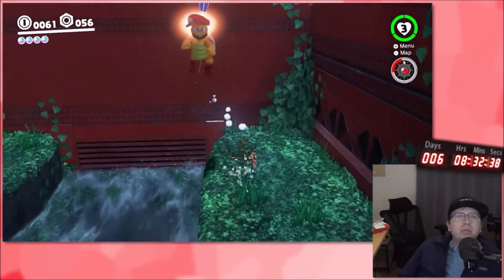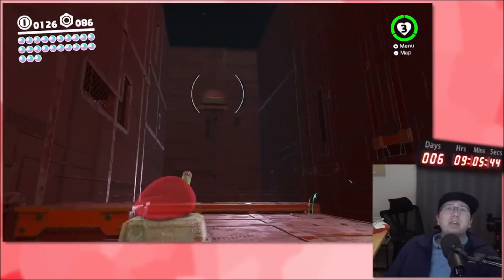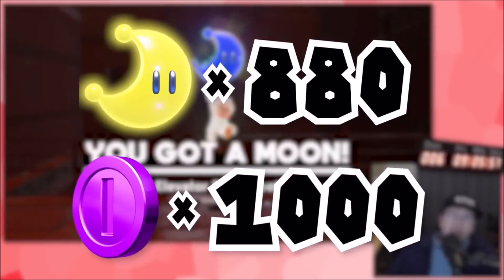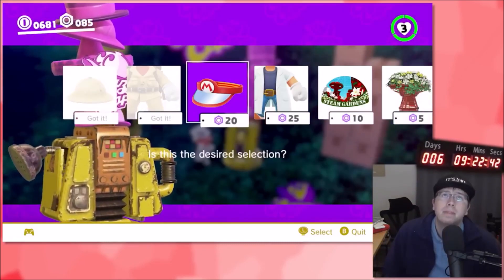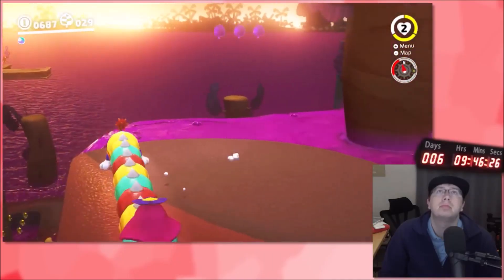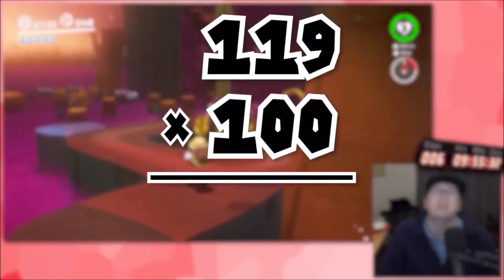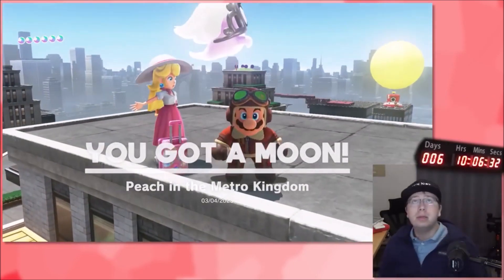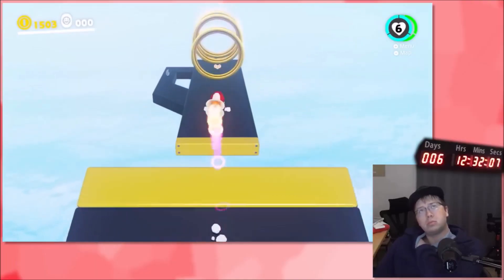Nathaniel Bandy Clip - Getting TRUE 100% Completion in Super Mario Odyssey is INSANELY Sadistic!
Nathaniel Bandy's Original Video (The Video I got this from.)